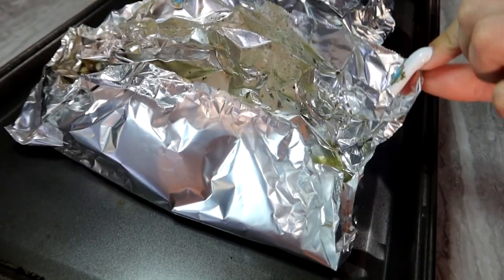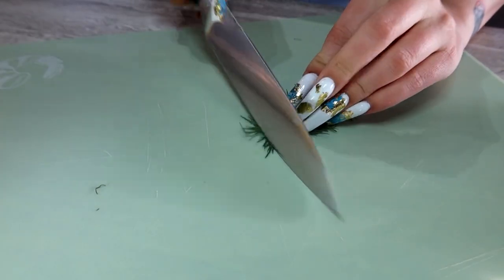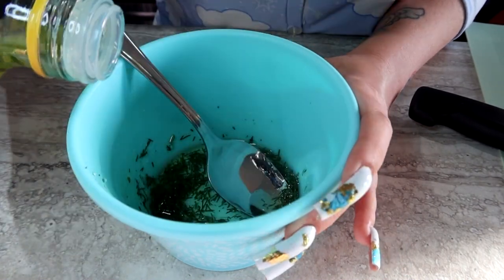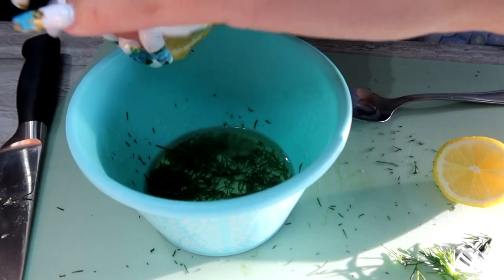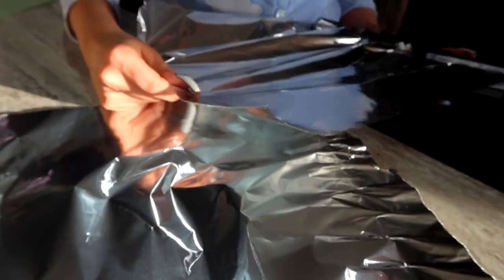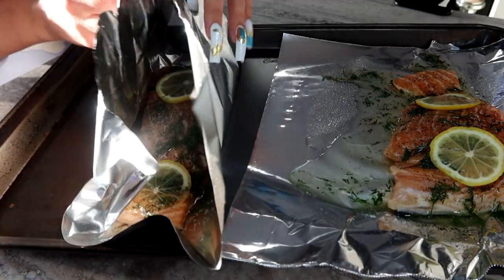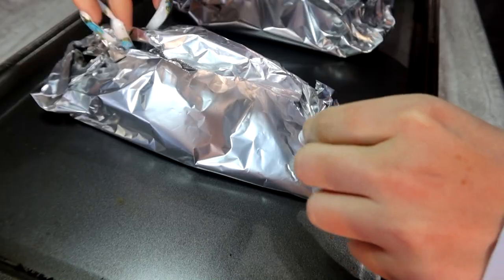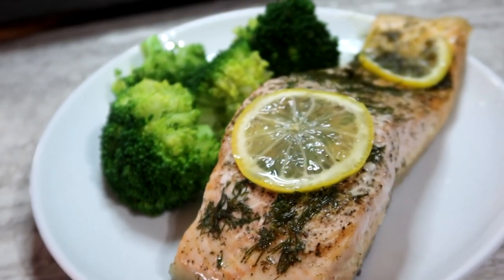Honey Lemon Dill Salmon in foil Recipe | Healthy Recipes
RealPiinksparkles